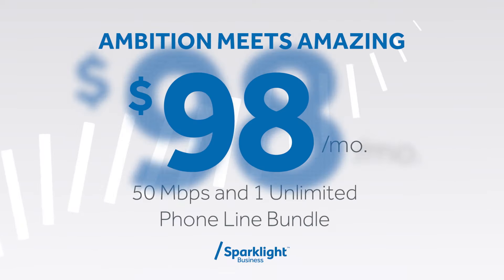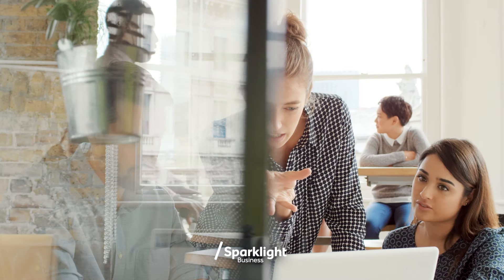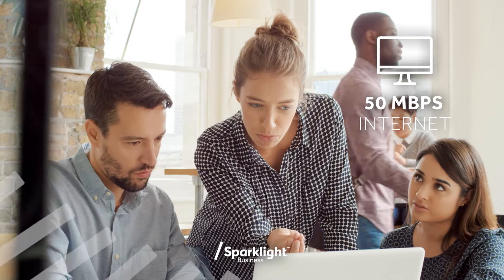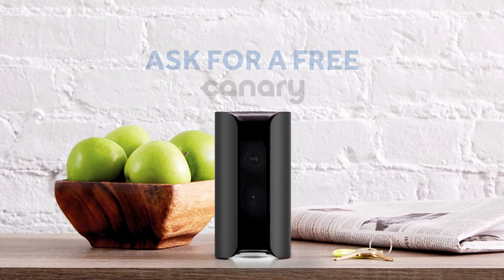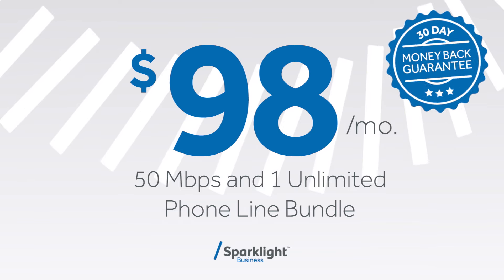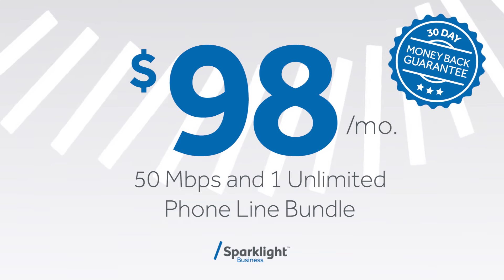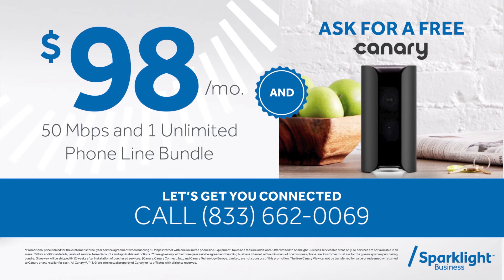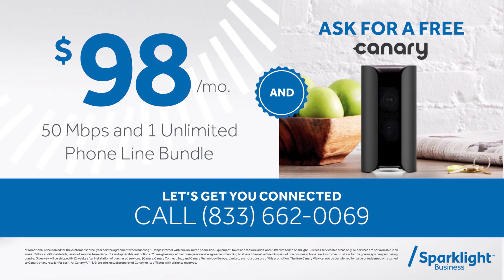Sparklight Business High Speed Internet - now up to 1G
Sparklight Business helps small businesses reach new heights when it comes to high speed internet and ultra-reliable phone service.